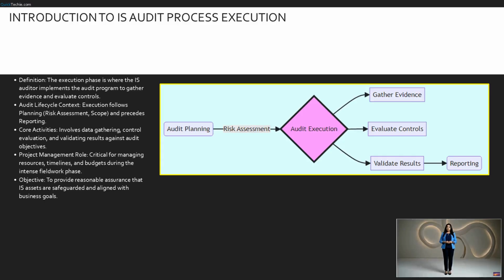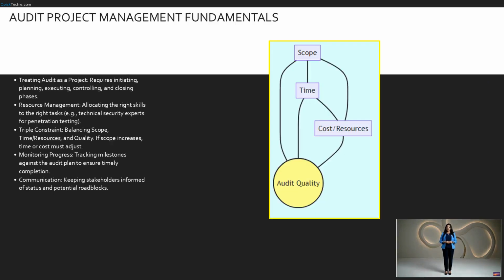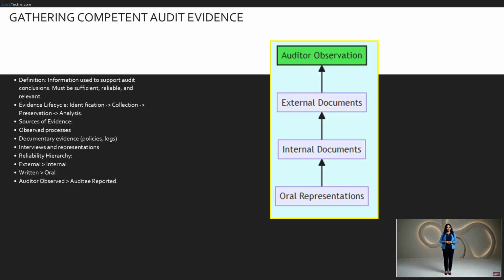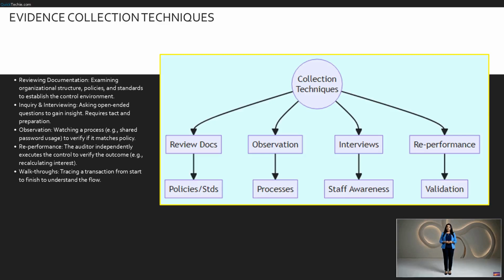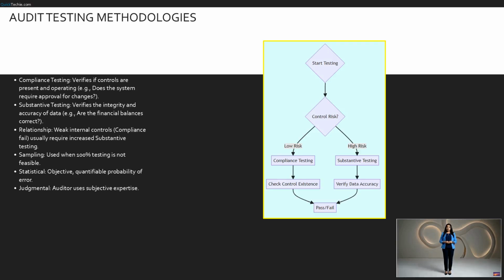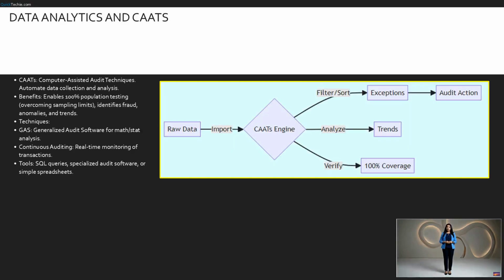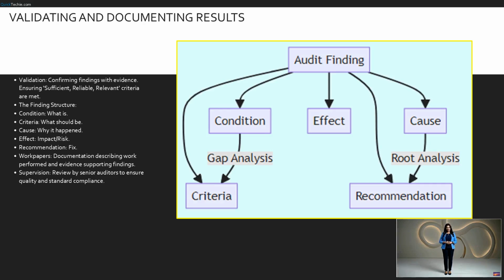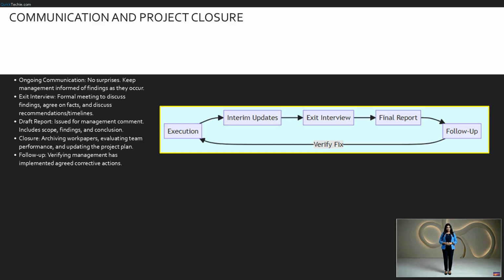Module-5 Executing the IS (ISACA CISA Certification : Udemy Link in Description)